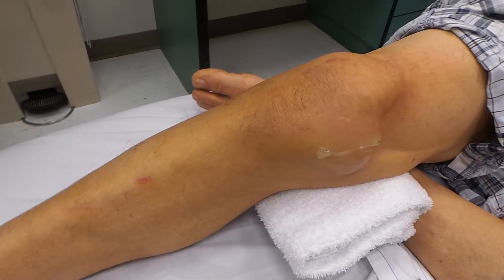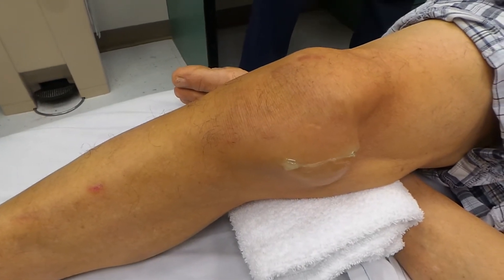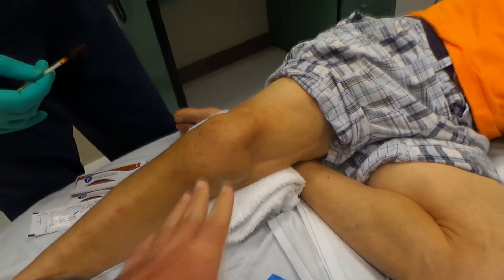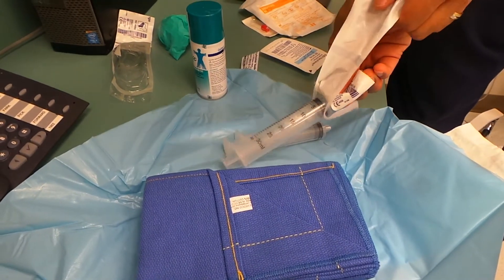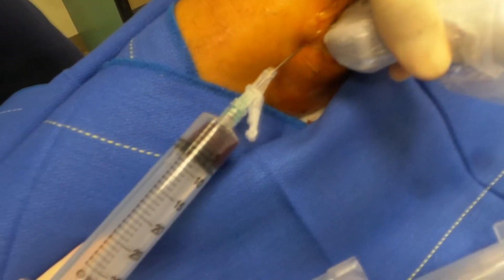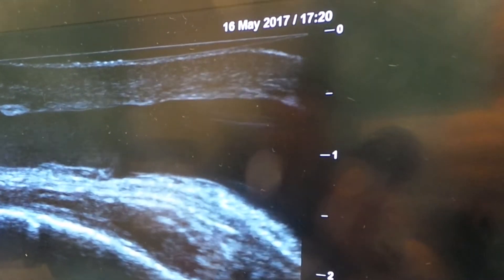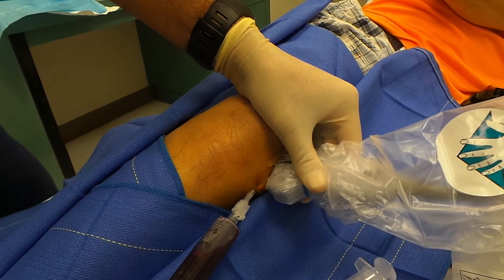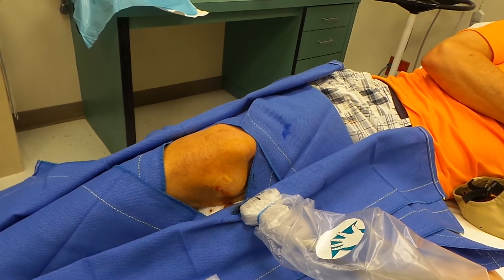Housemaid's Knee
This video demonstrates the condition called housemaid's knee and a procedure to drain fluid from the inflamed bursa.